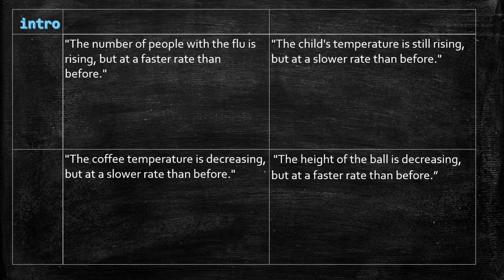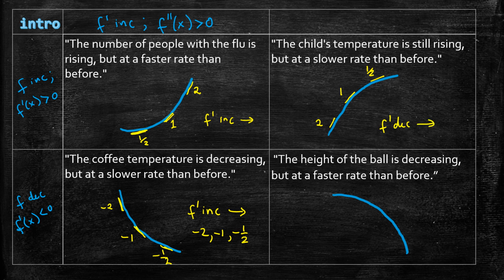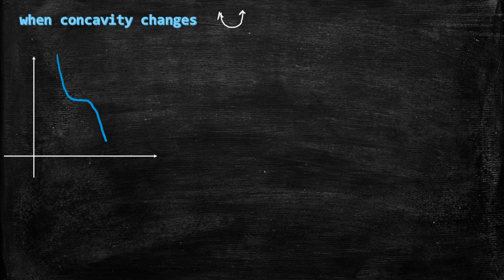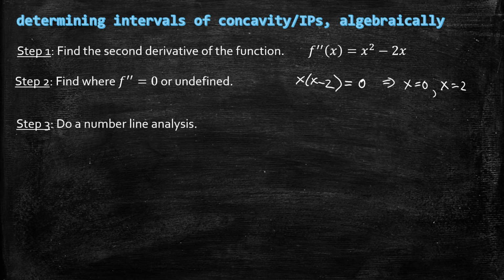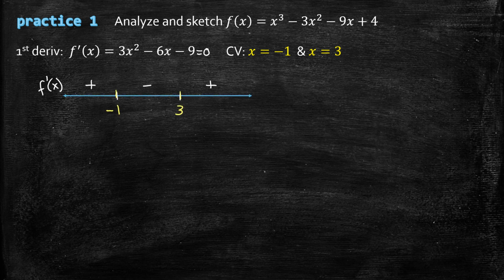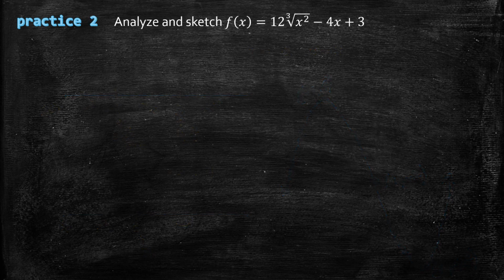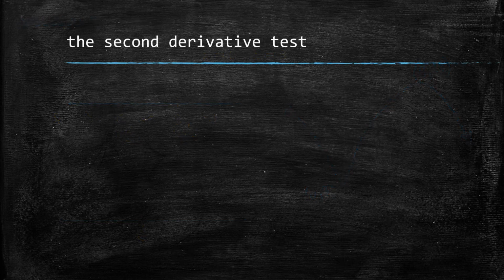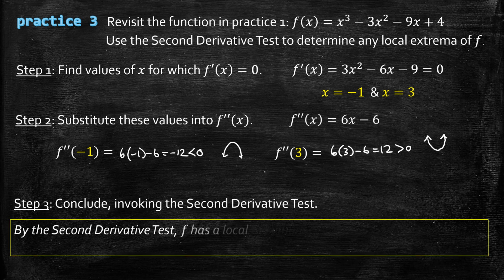The Second Derivative & The Shapes of Curves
Welcome to Ready to Derive! If you haven’t yet watched the “prequel” to this video,  “The Shapes of Graphs and the First Derivative”, you might want to do so first, as much of what we will do in this video builds on the concepts and problems developed in the previous one. In particular, we will explore how the second derivative can help us fine tune our analysis of a function and our ability to graph it more accurately. We will also cover the Second Derivative test which is a pretty cool alternative to the First Derivative Test.

00:00 Introduction
00:35 intro: four different shapes of curves
05:23 the second derivative & concavity
07:31 when concavity changes: inflection points
10:17 determining intervals of concavity/inflection points, algebraically
14:04 practice 1
18:00 practice 2
21:37 the second derivative test
23:50 practice 3